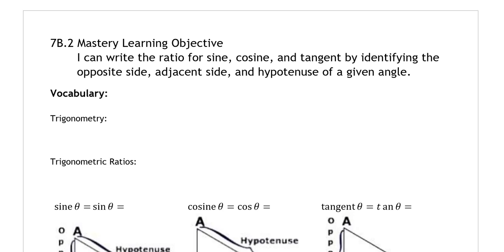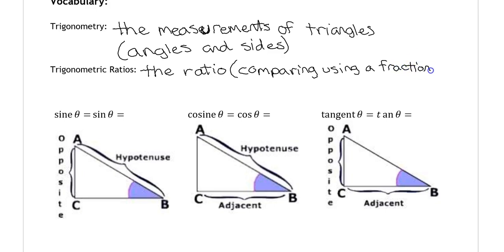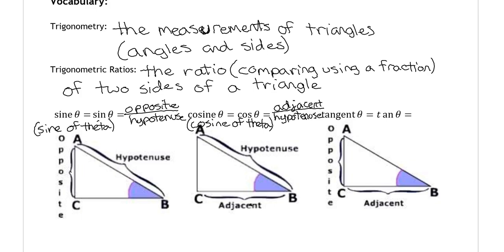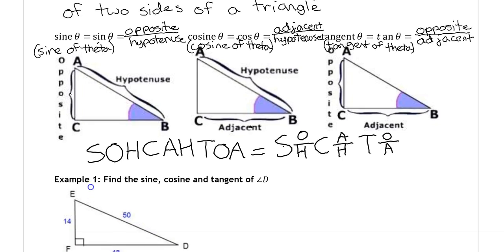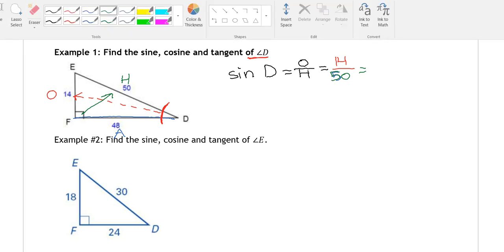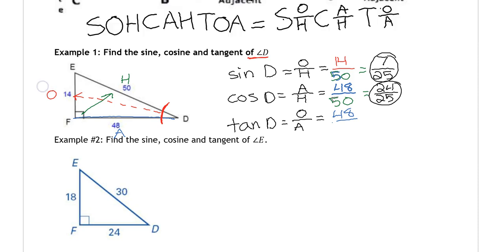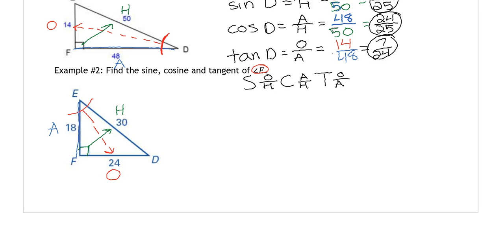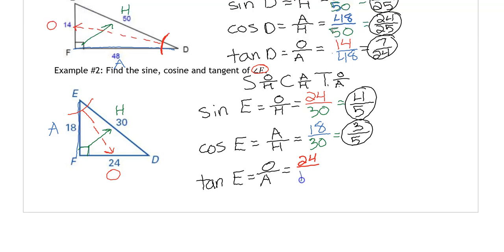Int 2 Core - KC7 7B 2